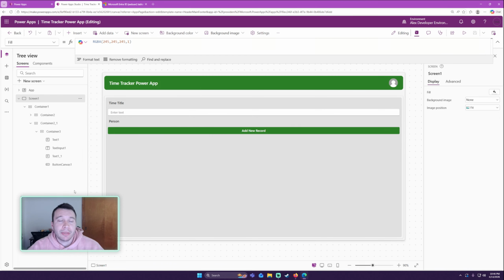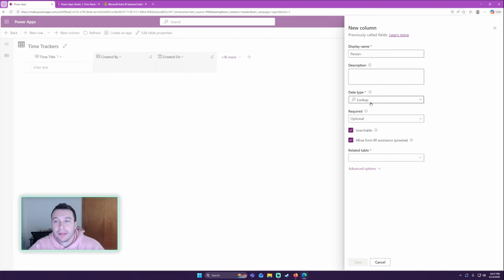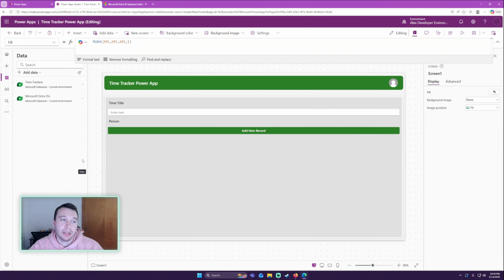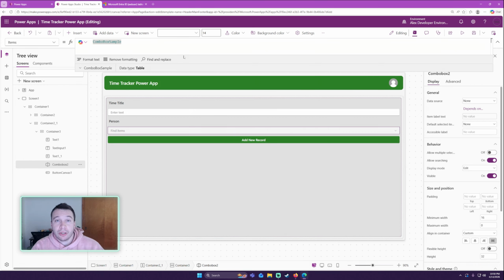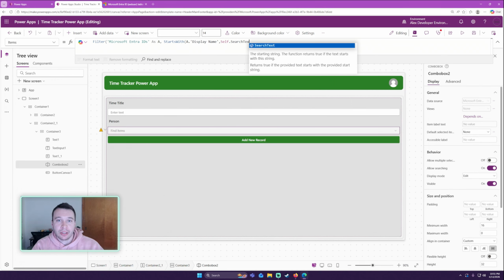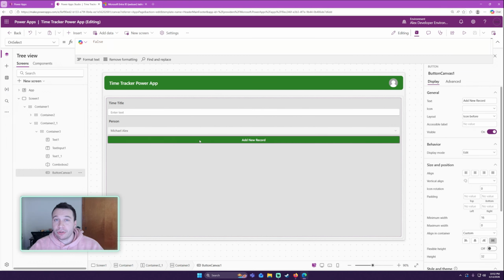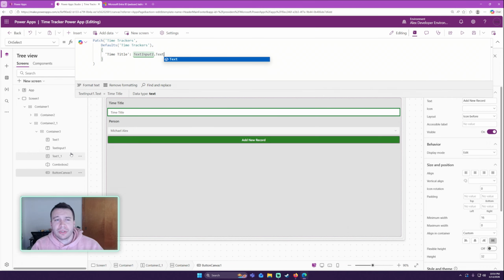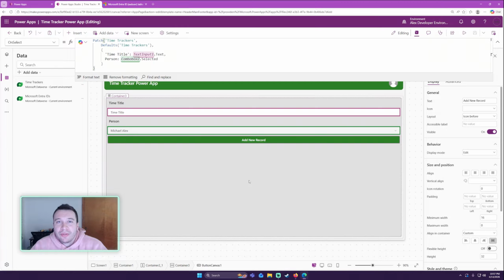Power Apps: Patch a Dataverse Lookup Column from Microsoft Entra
Struggling to patch a lookup column from the Microsoft Entra table into Dataverse from Power Apps? You’re not alone, this is one of the most confusing things for new makers.

In this video, I walk through the exact formula and structure needed to successfully patch a lookup column that connects to the Microsoft Entra table inside Dataverse.

You’ll learn how lookup columns behave differently in Dataverse, how the Microsoft Entra table stores user records, the correct Patch() syntax for lookup/person-style columns, the most common errors and how to fix them fast, and you’ll see a working real-world example you can copy and reuse.

By the end, you’ll be able to confidently patch lookup columns in your apps without the usual trial and error 🚀

This tutorial is perfect for Power Apps beginners, Power Platform developers, and anyone working with Dataverse relationships and user data.

🪙BTC🪙: 3LpmcBaJB537RweJu2tRjSqT6NhnQDDBWy
⛓️ETH⛓️: 0xbAEb6d6Df7CE5cfC55797B3133342e165B78A444
🐕DOGE🐕: DNKNUduorzBWMJ4XTSRqUSsUKk3ZiehHin